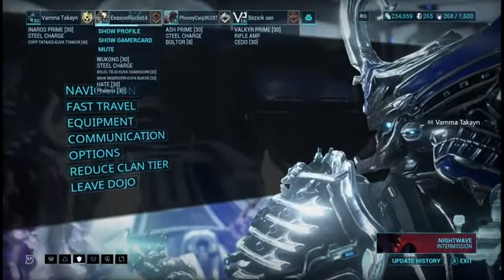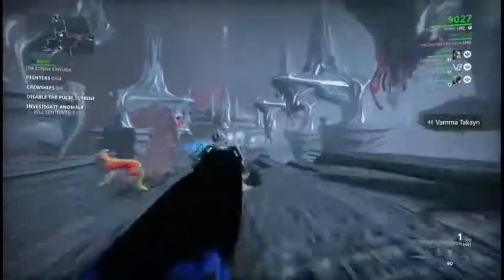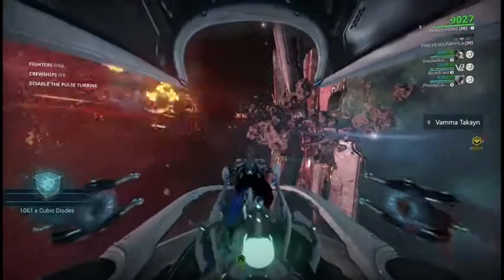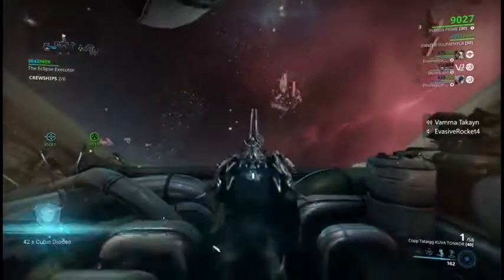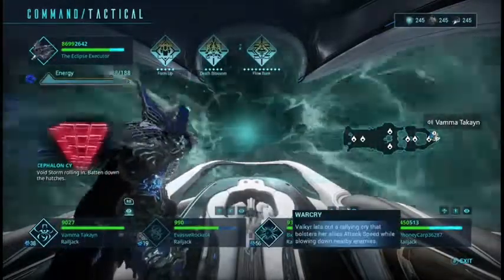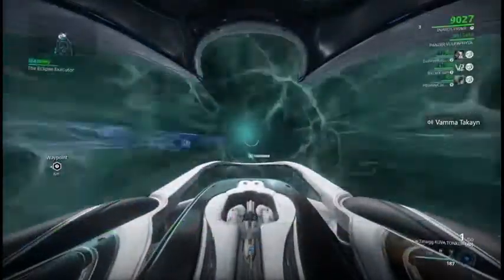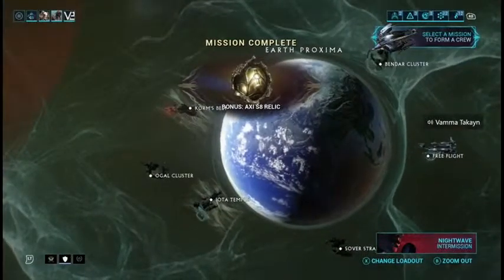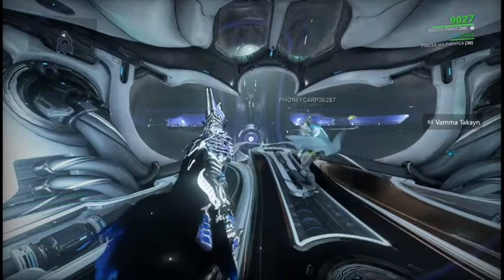Rail Jack 2021 How to complete a Rail Jack mission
Here we will be going over Railjack objectives, how to complete them what you need in order to make for a mission success in railjack.